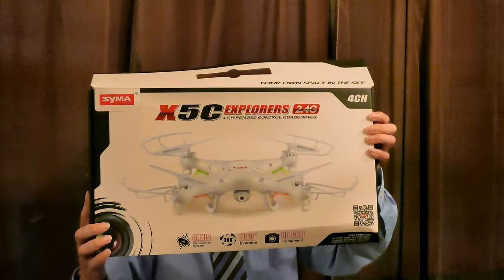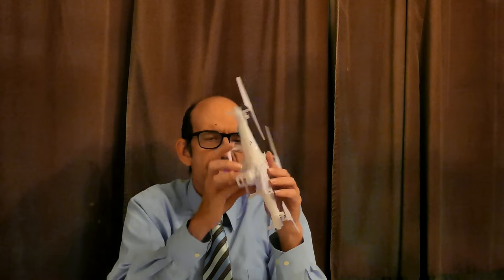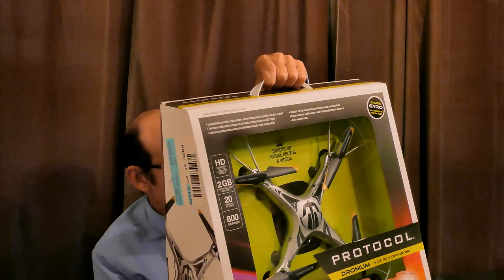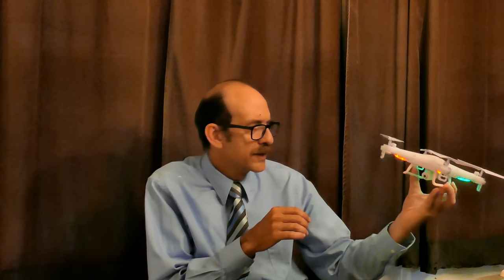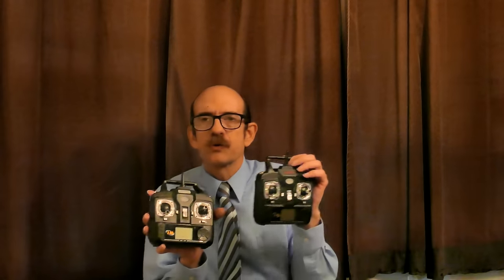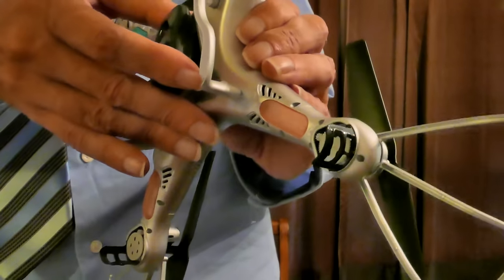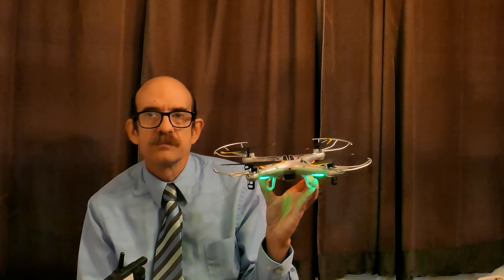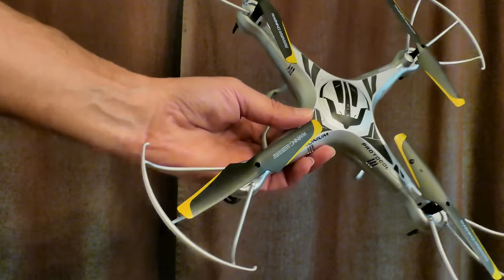compare syma x5c versus protocol dronium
Here is a video comparison. OK we compare syma x5c versus protocol dronium - both are similar, but not the same. The syma x5c quadcopter costs me $49 on ebay, the protocol dronium was $160 in best buy, so I leave the choice up to you. Both have a 720p HD camera.